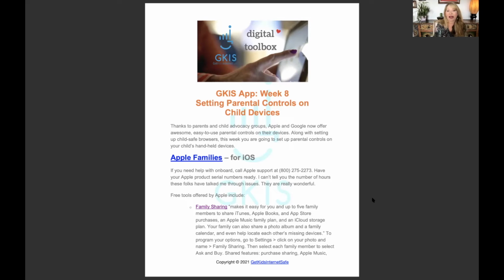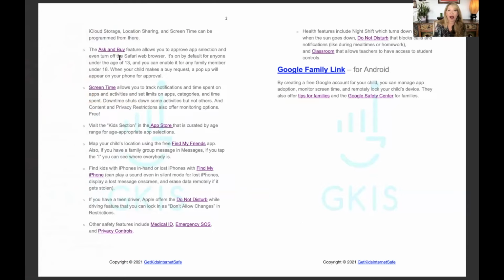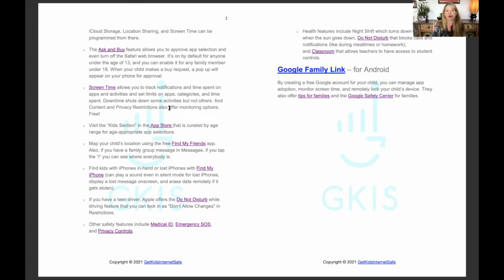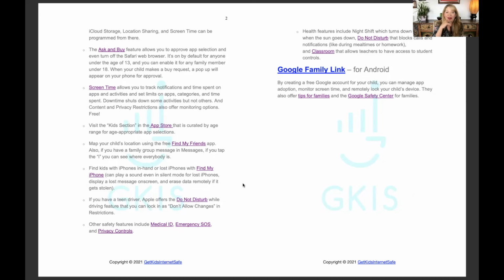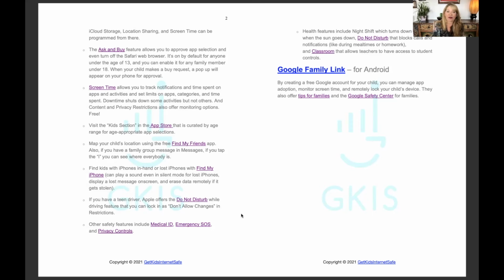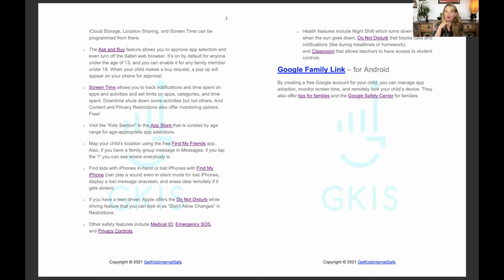GKIS Parent Parent Lesson 8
In 20 years of practice, Dr. Bennett is seeing more families in crisis due to Internet safety problems. In order to make a big difference, she developed GetKidsInternetSafe.com!
When it's your kids ON-the-LINE GetKidsInternetSafe.com